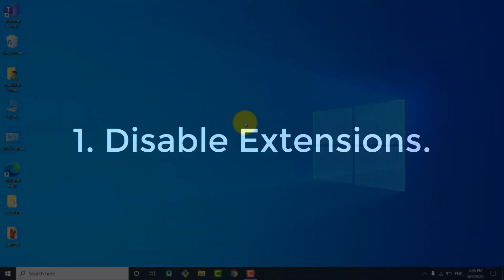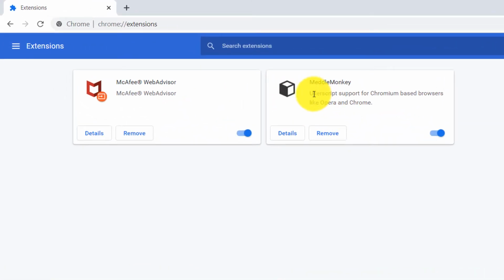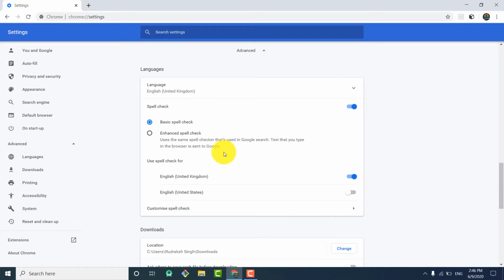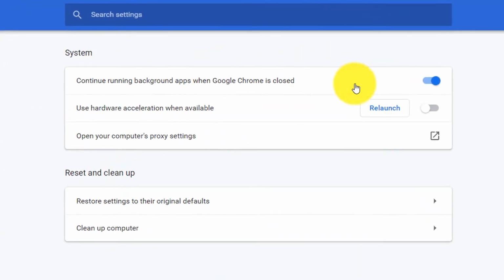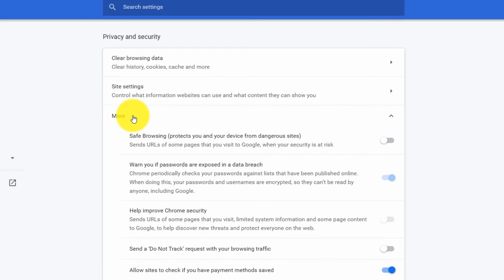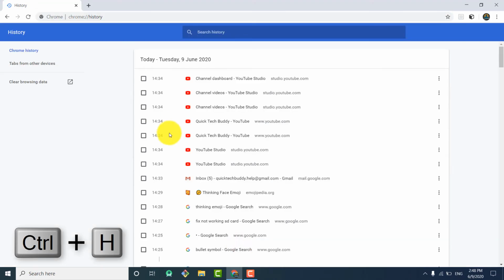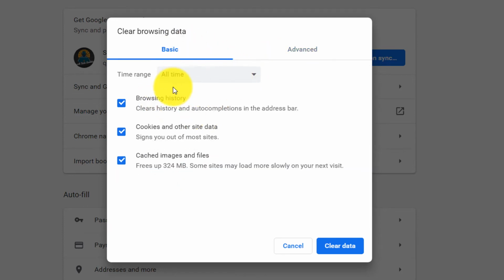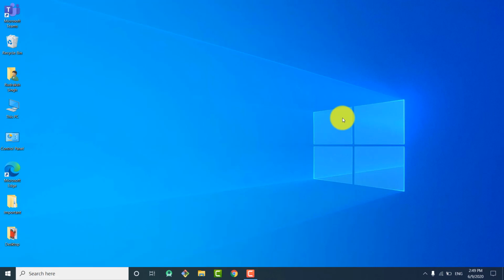5 Settings to Fix Freezing / Crashing / Not Responding of Google Chrome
5 Settings to Fix Freezing / Crashing / Not Responding of Google Chrome

Hey Guys, I am your Quick Tech Buddy and In This Video I have Shared 5 Setting to Fix Freezing / Crashing / Not Responding of Google Chrome. So Watch this Video Till the End To Fix This Problem.

Time Stamps :

1. Disable Extensions - 00:24
2. Disable Hardware Acceleration - 00:53
3. Disable 'Continue running background a pps when Google Chrome is closed.' - 01:23
4. Turn On 'Safe Browsing.' - 01:39
5. Clear Browsing Data - 02:05

You can leave your Tech queries in COMMENT SECTION.